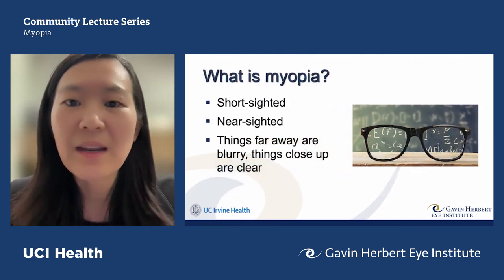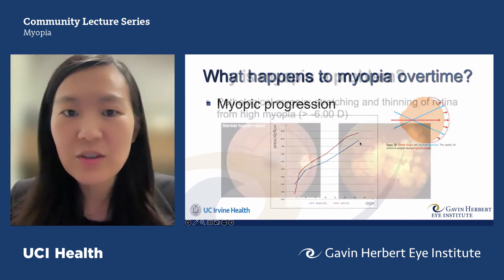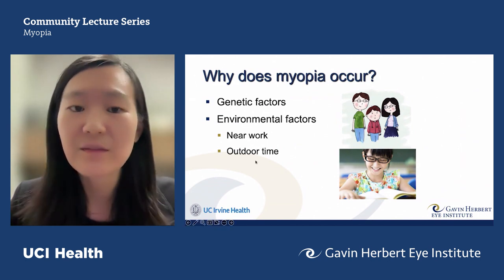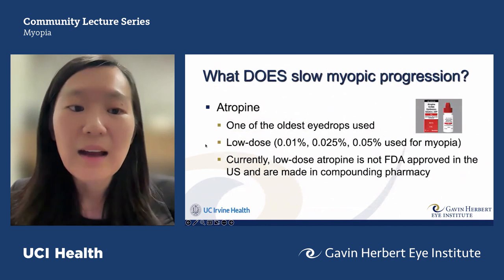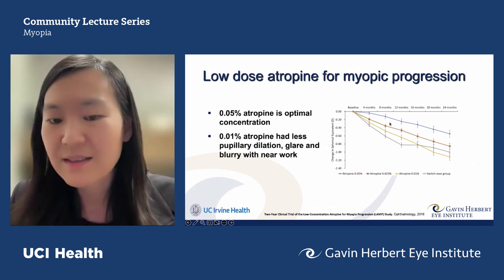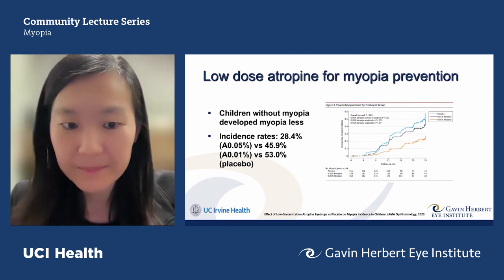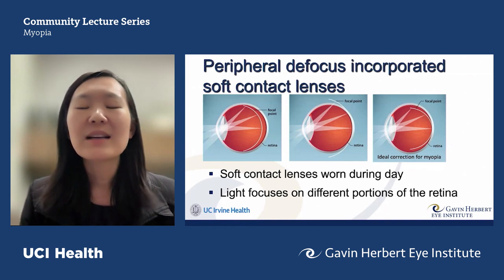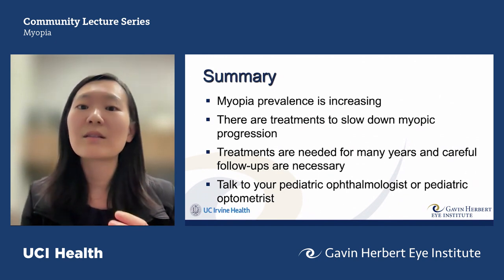2023 Community Lecture Series: Myopia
In this community lecture, Dr. Charlotte Gore discusses pediatric ophthalmology including strabismus and habits to encourage healthy vision in children. This session is followed by a Q&A portion.